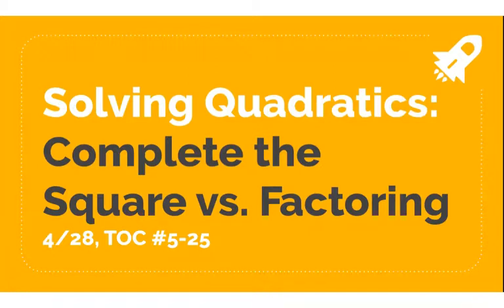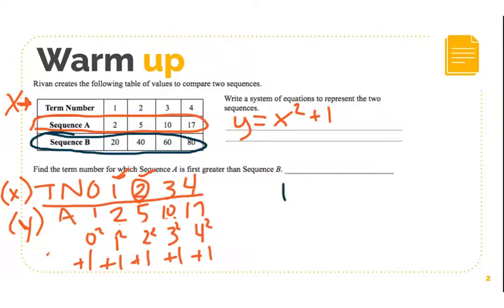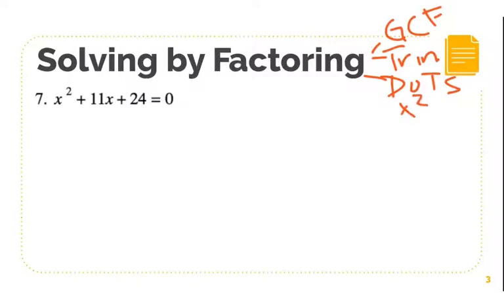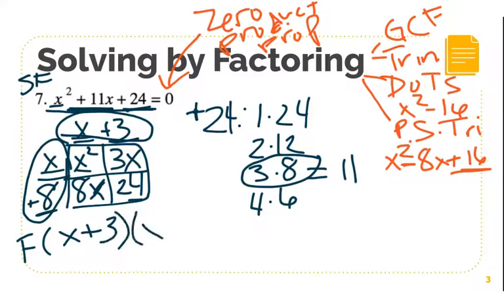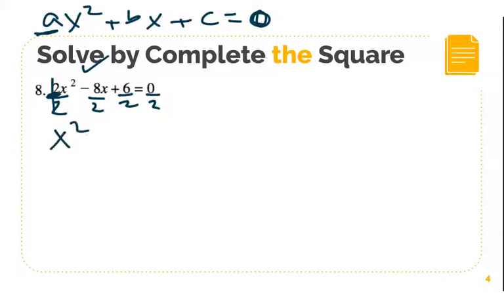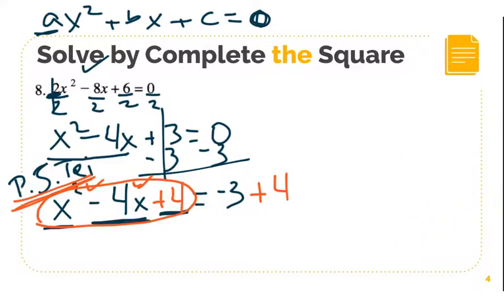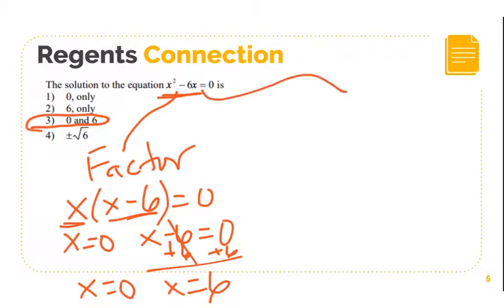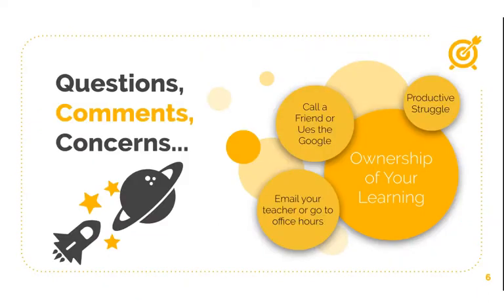4/28 Solving Quadratics: Factoring v Completing the Square